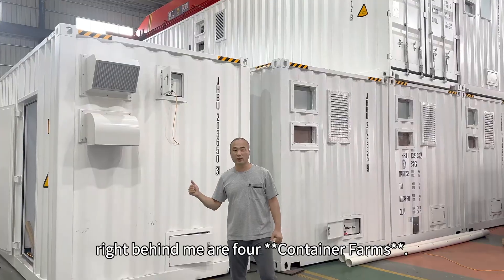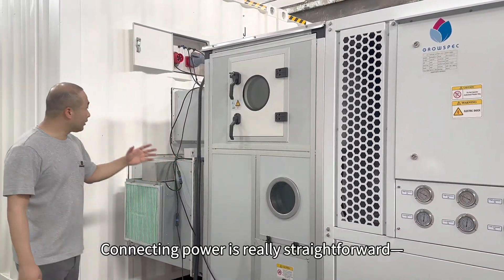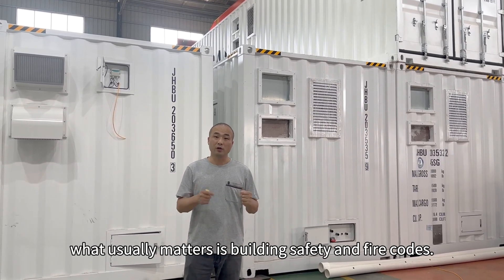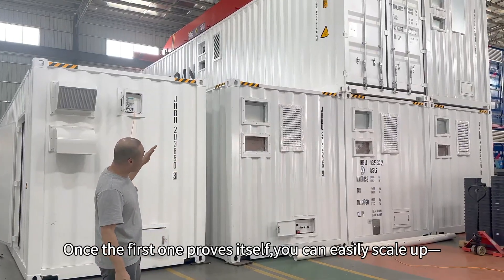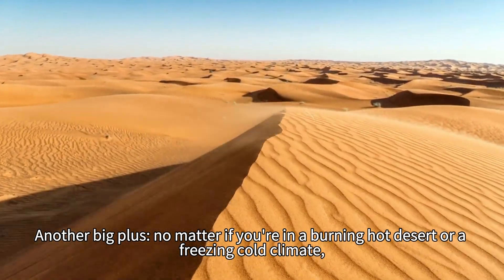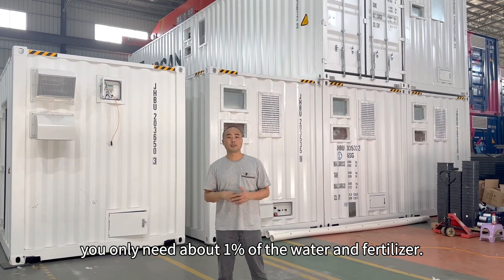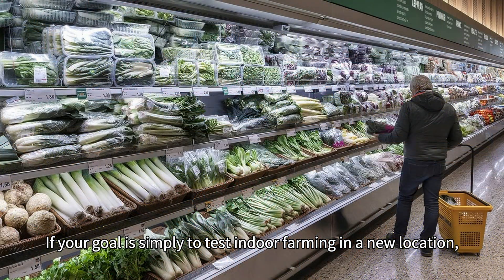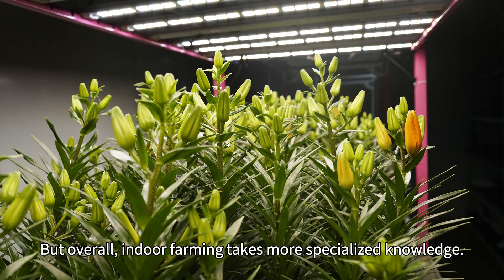Container Farming Pros & Cons 🌱📦 | Is It Really Worth It?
Thinking about starting a container farm? 🌱📦
Before you invest, here are the 7 biggest advantages and 3 major challenges of container farming you NEED to know.

👉 In this video, we cover:
- How container farming works
- The benefits (efficiency, space-saving, sustainability)
- The challenges (cost, scalability, energy use)
- Whether container farming is really worth it

If you're interested in hydroponics, urban farming, or sustainable agriculture, this video is for you!

🗓️ Virtual Tour: Interested in scaling your leafy production with cutting-edge CEA technology? Appointment for virtual tour.

Established in 2015, GROWSPEC GLOBAL leads the Total Controlled Environment Agriculture (T-CEA) industry, dedicated to sustainability and innovation. We've exported internationally recognised solutions to 25 countries, established over 350 farms, and gathered over 1 million data points.

Our diverse cultivation systems serve both investors and growers. Our vision is to merge food security and sustainability by leveraging vertical farming to maximize space, conserve resources, and produce fresher, cleaner, and healthier crops year-round, guided by our slogan: 'Cultivating Change - Elevating Growth - Nurturing Futures.'

• All-in-one turnkey solution (custom-built options available)
• Fully integrated hardware-software system
• Extensive data points for crop profiles and growing procedures
• Optimized energy-efficient system
• Backed by hands-on experience from our self-owned farms